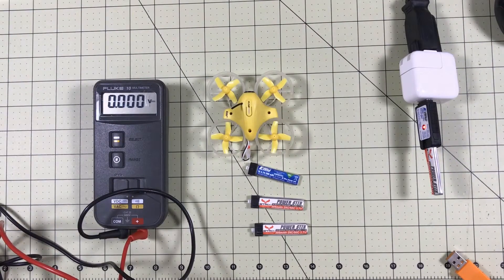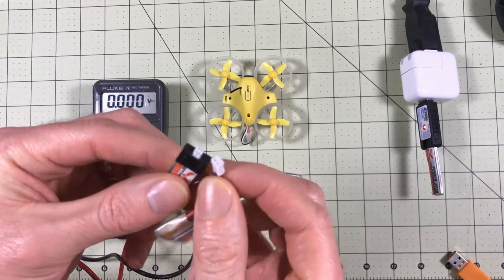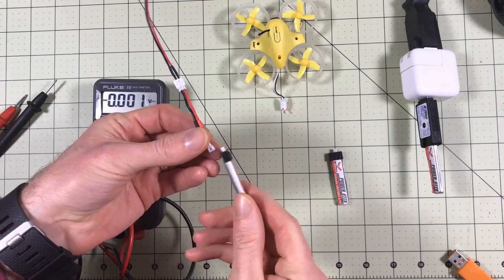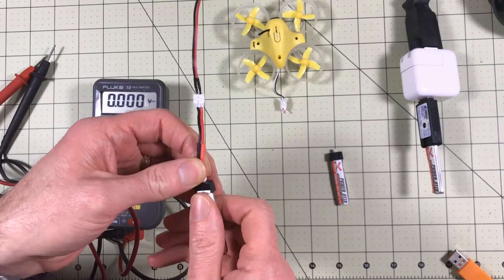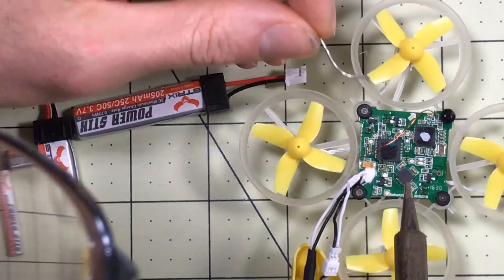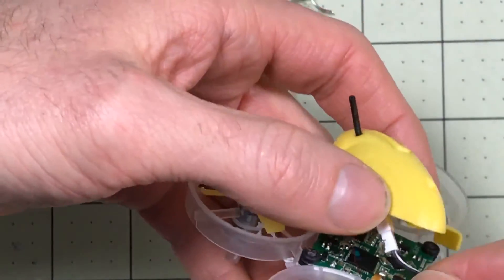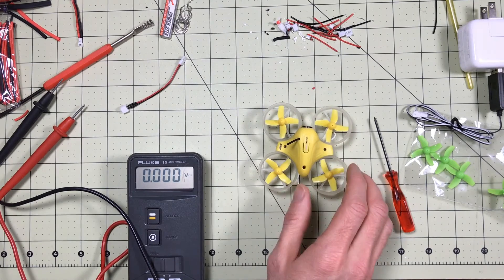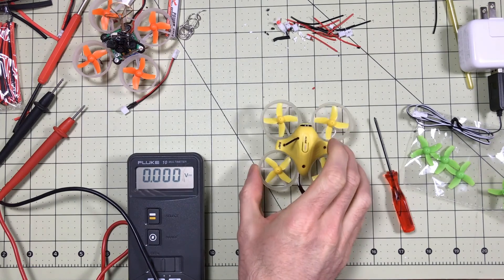Inductrix FPV Voltage Mod and Battery Fix Test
The Inductrix FPV is a great Tiny Whoop.  But it has a few major flaws that can make it virtually worthless.  Over time it get's worse and worse until it won't fly more than 1 minute.  But, there are several things you can do to fix it. First, the battery connectors that come on the Inductrix FPV are garbage.  They are way to small for the voltage needed to run the Inductrix FPV Properly. Let's see what happens when we replace them with the bigger JST PH 2.0 connectors.  Second, the Inductrix FPV has a Low Voltage Cutout circuit that cause it to land when the battery gets to 3.7 volts.  But you can bypass that to get even more time, let's see how much.

Items Used in this video:

Inductrix FPV RTF

Inductrix FPV Bind and Fly

JST PH 2.0 Connectors

Or just buy new batteries that already come with JST 2.0 Connectors

Weller WES51 Soldering Station